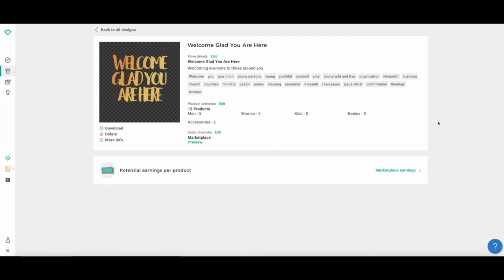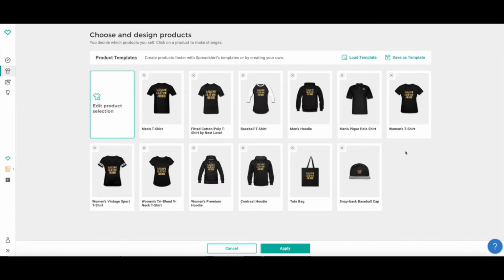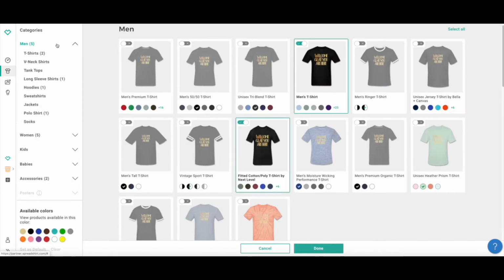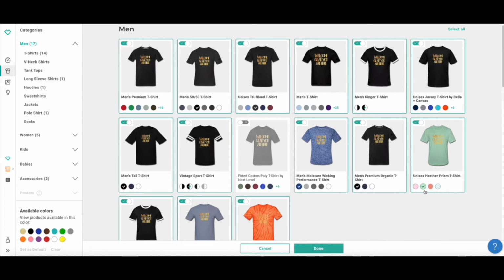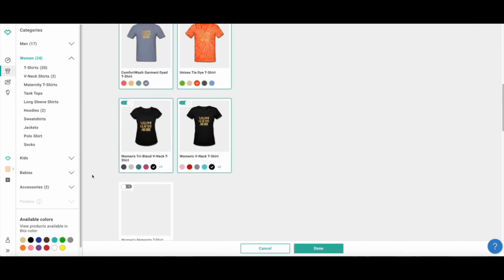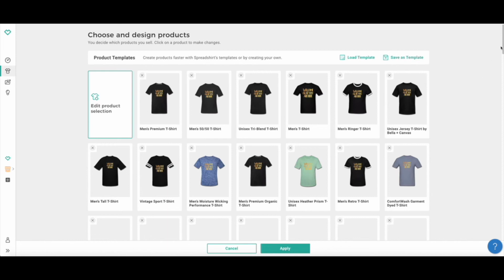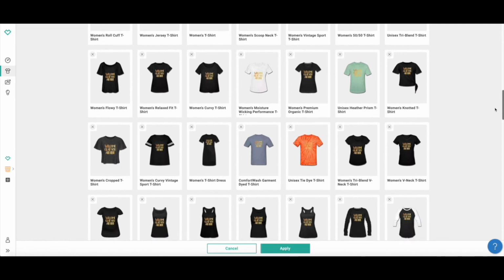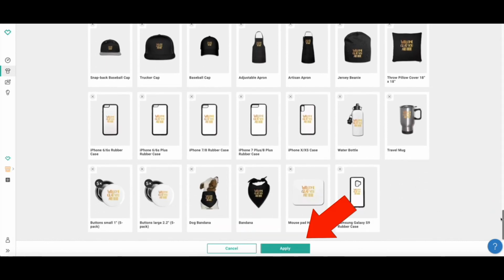How To Add Additional Products to Spreadshirt For Better Search Results | Print on Demand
You can find other tutorials on my channel to learn more about print on demand.